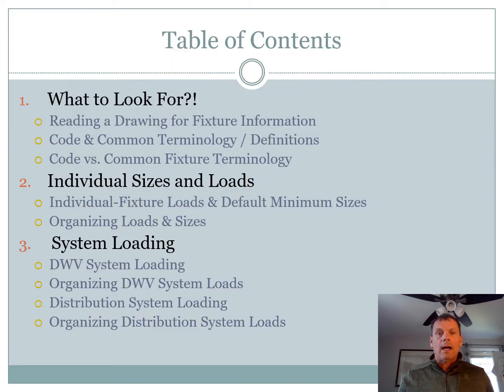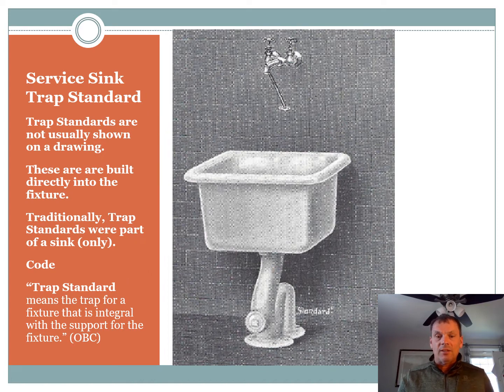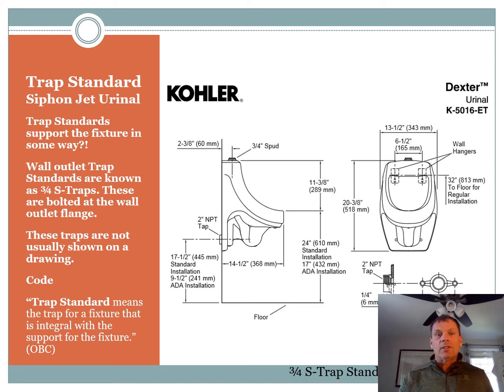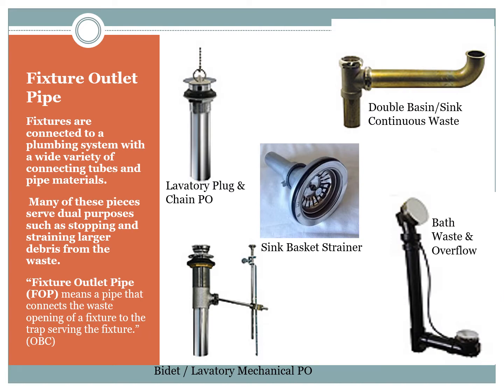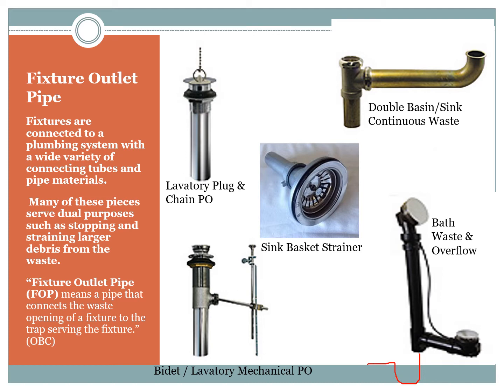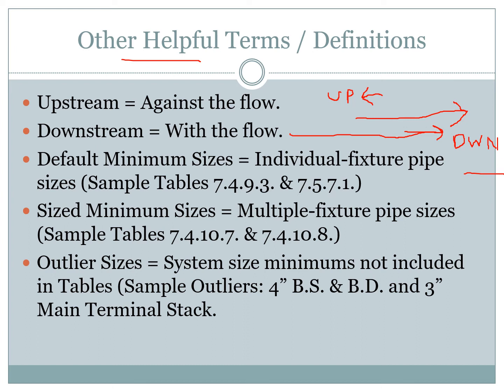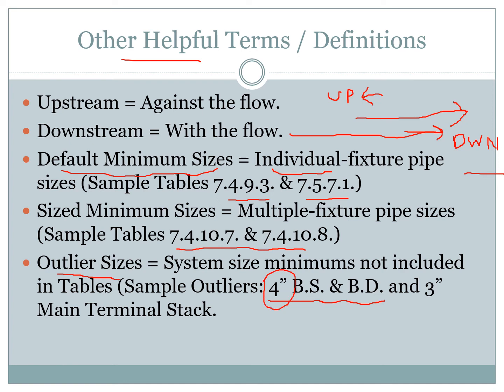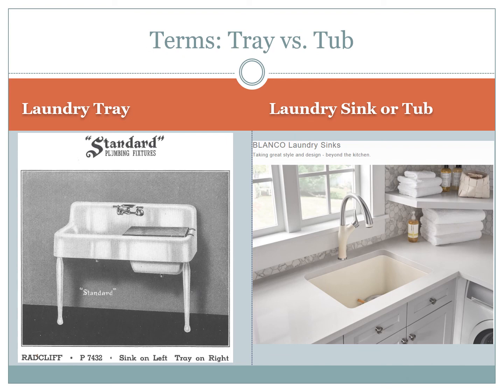Fixture Sizing 1 What to Look For when Identifying Fixtures - Narrated